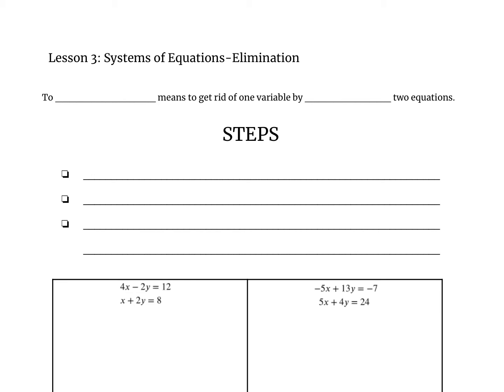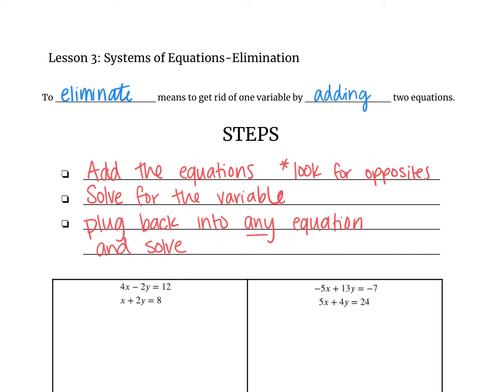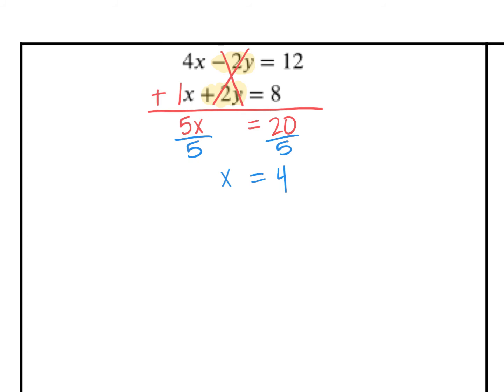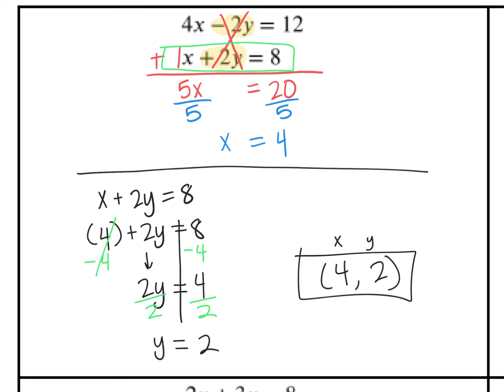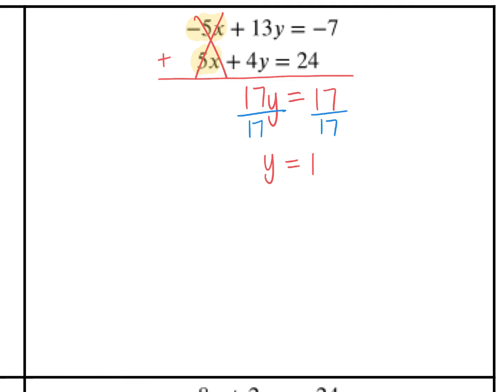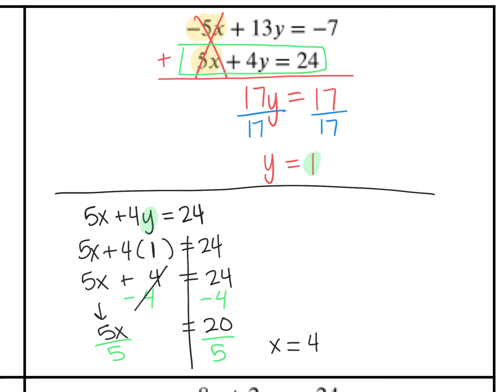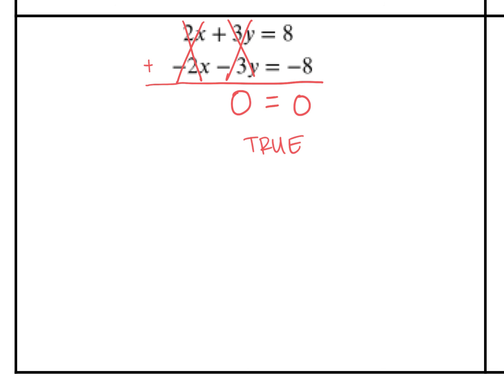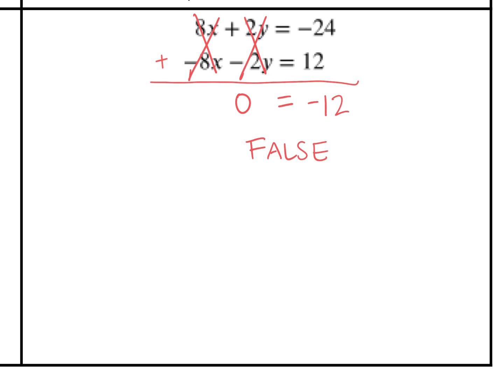Lesson 3 Systems of Equations- Elimination